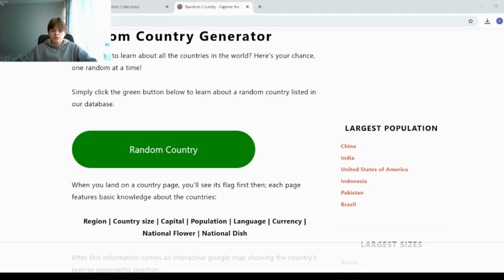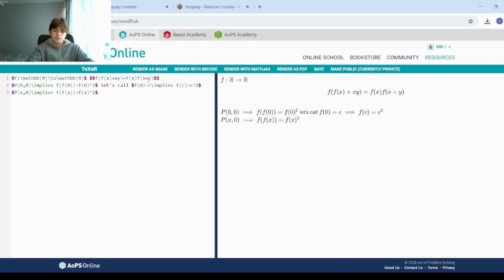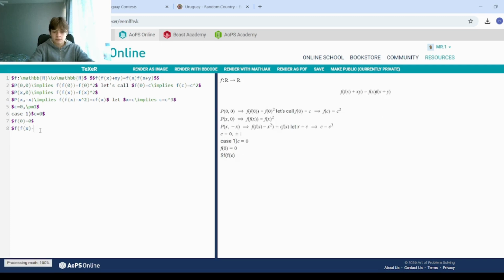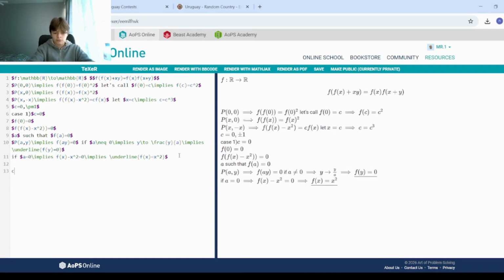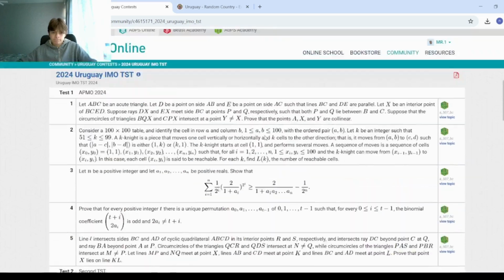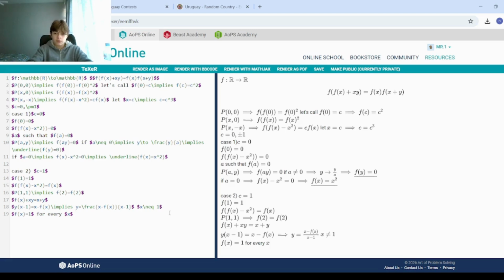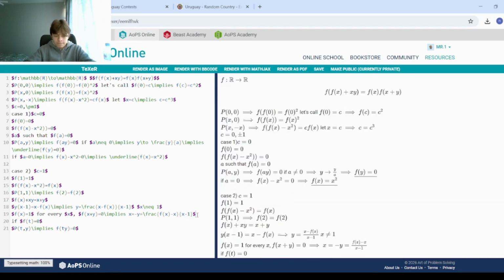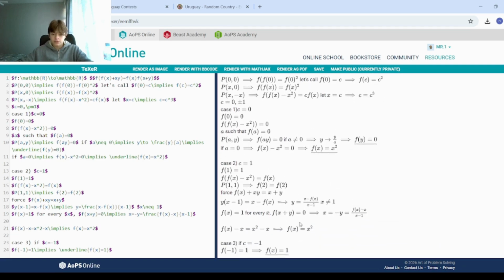Solving random problem from random country (part 2)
I used only 1% of my editing skills!!